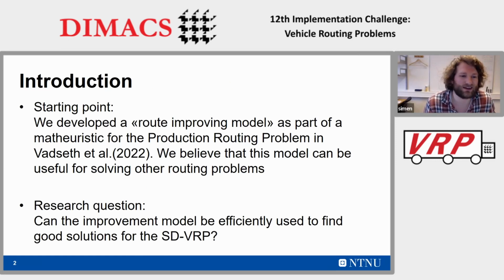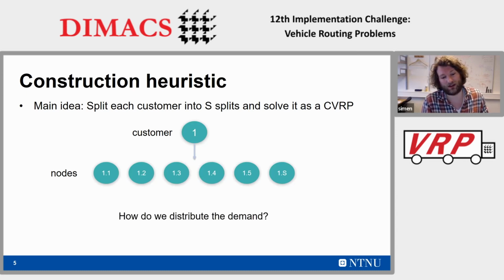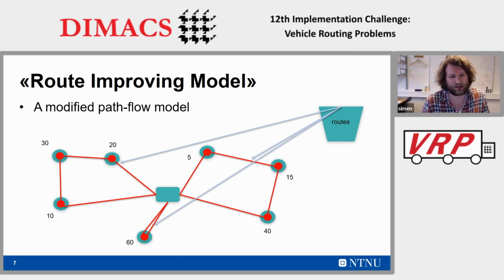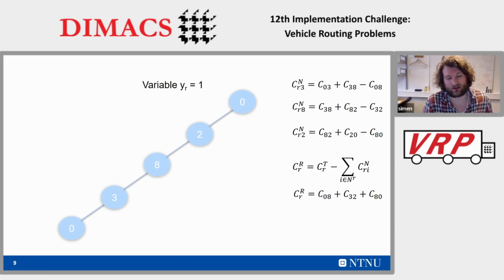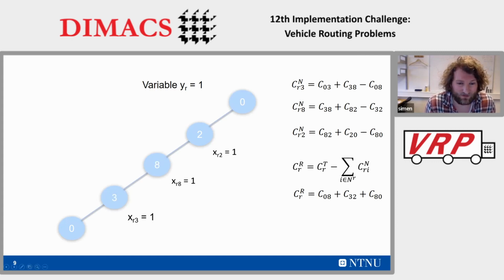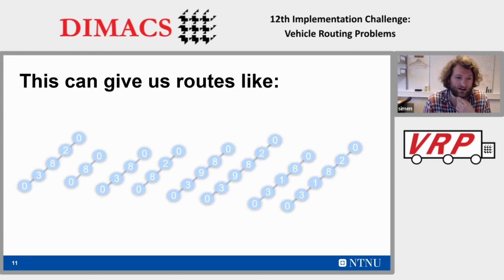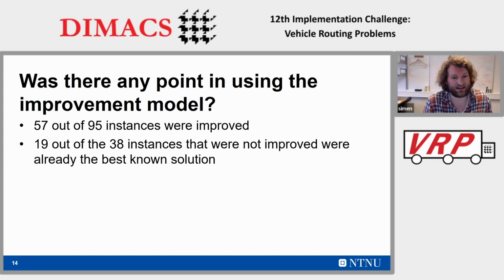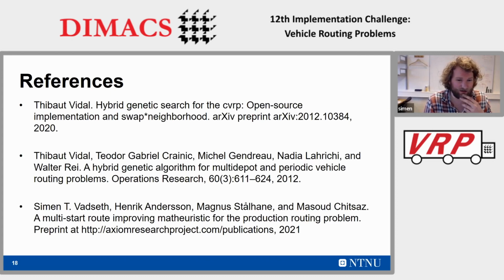Simen Tung Vadseth - Solving the VRP with Split Deliveries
Simen Tung Vadseth presents his talk "Solving the VRP with Split Deliveries" at the workshop for the 12th DIMACS Implementation Challenge: Vehicle Routing Problems. The workshop was held online April 5-8, 2022.